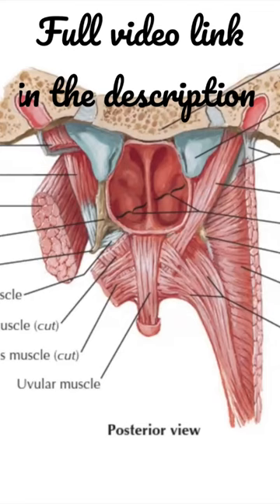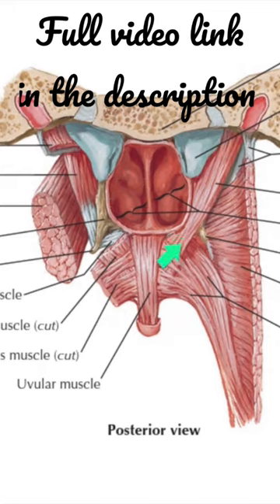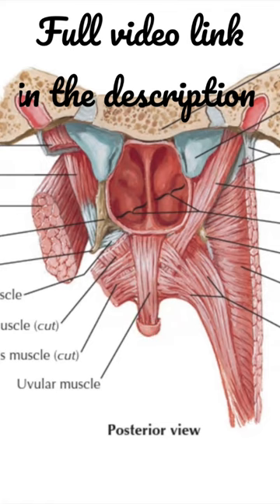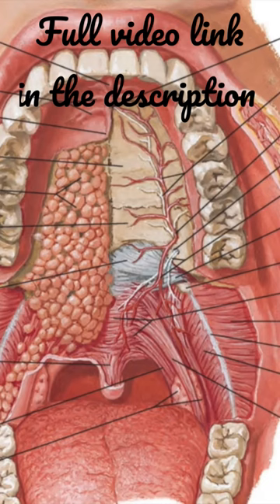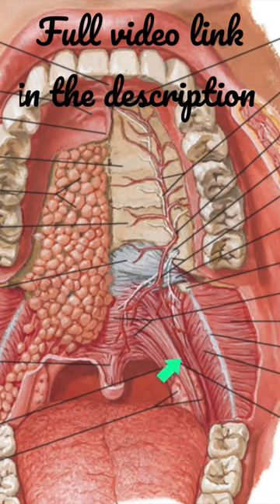Palatine Muscles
Hard Palate | Soft Palate | Palatine Muscles, Blood & Nerve Supply | Development